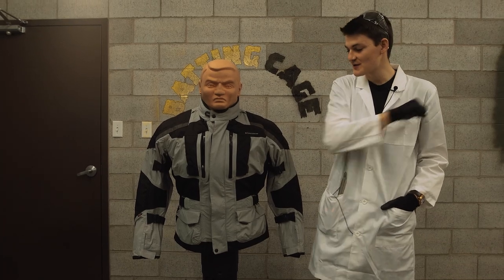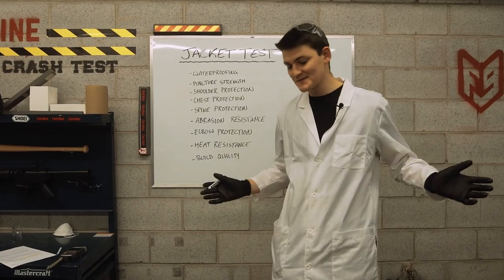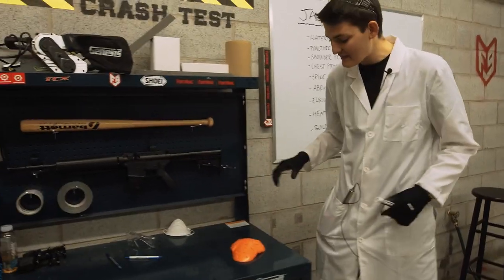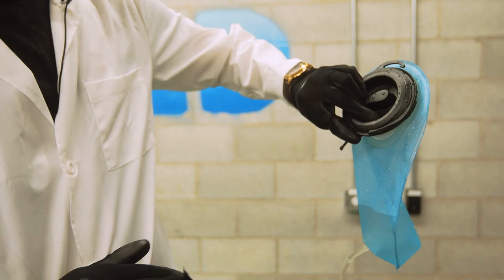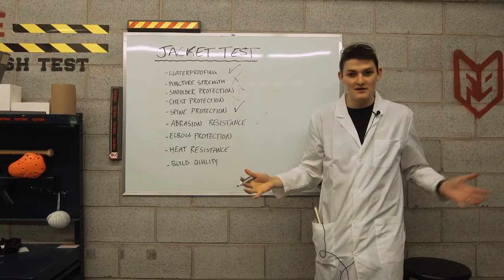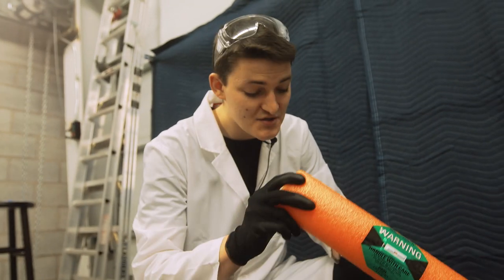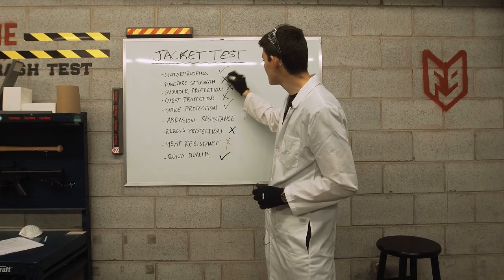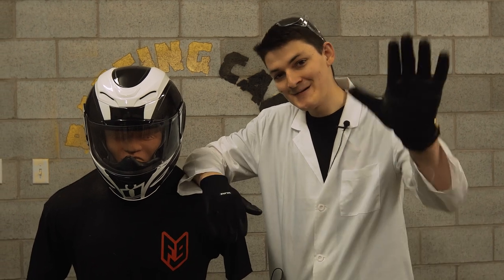Crash Tested! $400 Firstgear Kathmandu ADV Jacket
The Firstgear Kathmandu Jacket is the first jacket to take on the FortNine Crash Test Lab. Will this $400  adventure jacket get a passing grade?

0:20 - Seaworld: Waterproof Test
1:33 - Rambos Corner: Puncture Test
2:51 - The Batting Cage: Armour Test
4:40 - The Batting Cage: Abrasion Resistance
6:10 - Golf Town: Armour Round 2
6:44 - The Burn Unit: Heat Resistance
8:30 - Scoring & The Aftermath

Keep in mind that RyanF9 is not a trained professional and you should not be trying this at home.